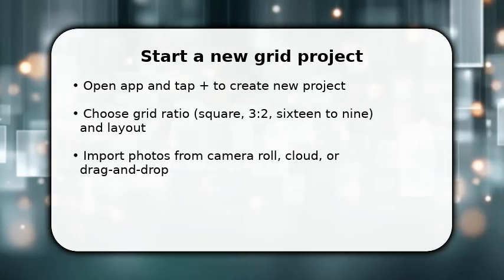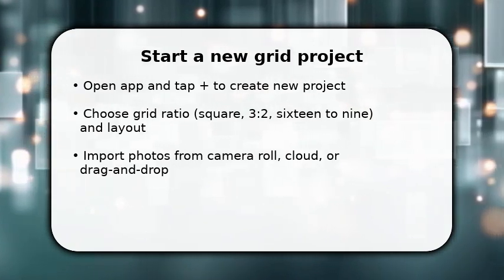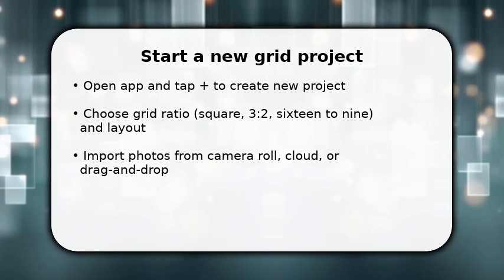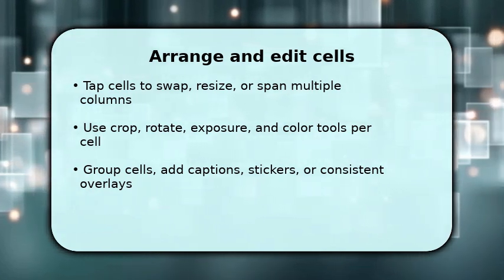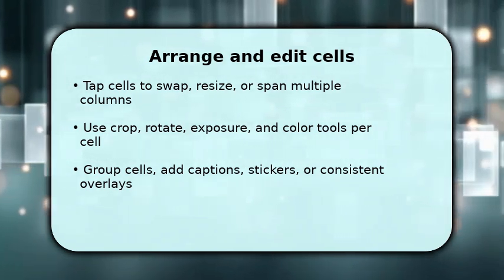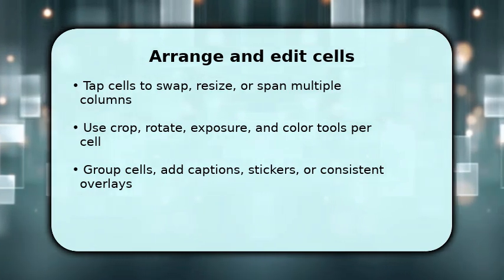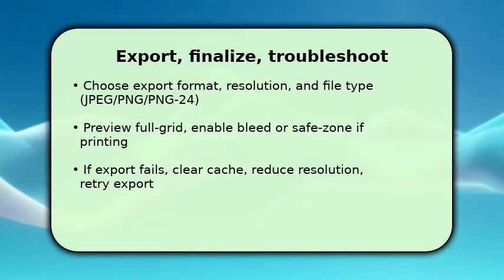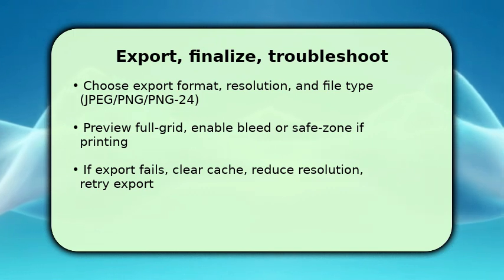How to Use Photo Grid App - Full Guide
How to Use Photo Grid App - Full Guide | 🔒 Surfshark VPN Deal — Stay private and secure. $1.99/mo + 3 Months Free ▸

Dive into the world of visual storytelling as we guide you through using a photo grid app. Discover how to organize, edit and share your photos with ease in this comprehensive tutorial.

photo grid, visual organization, editing images,